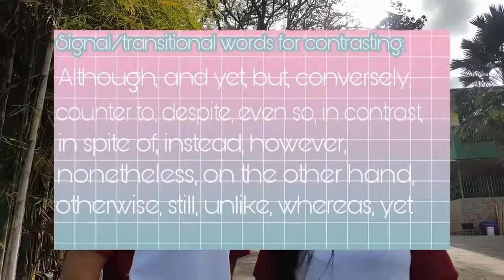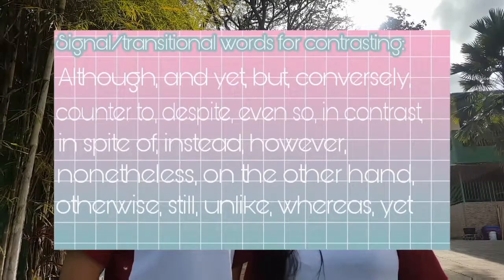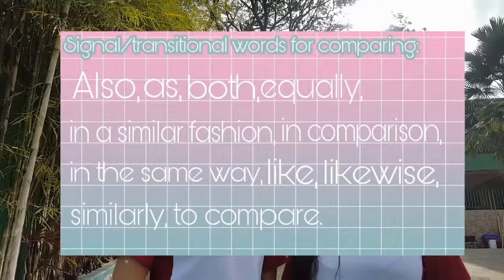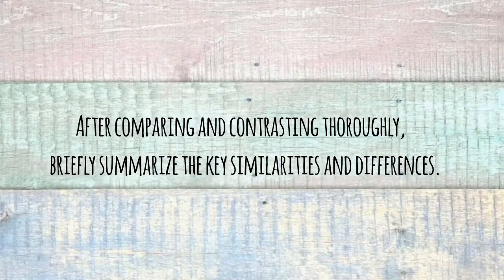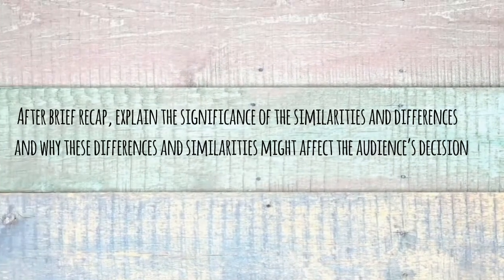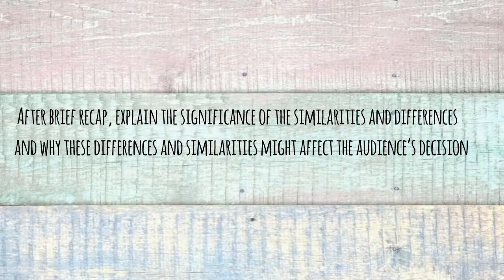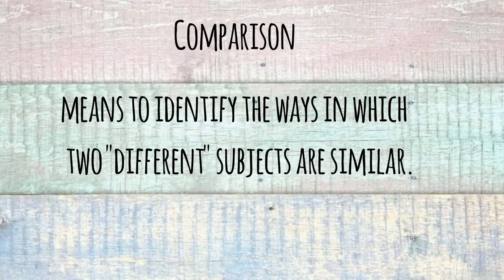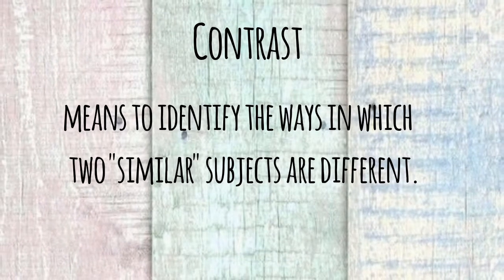Patterns of Development: COMPARISON AND CONTRAST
Group members:

Kate Velarde
Alliyah Limpo
James Enriquez
Julia Domingo
Roi Dela Rosa